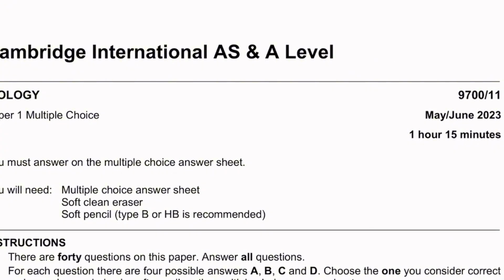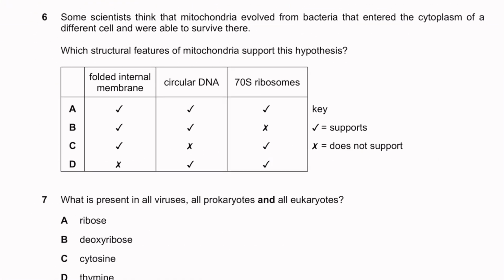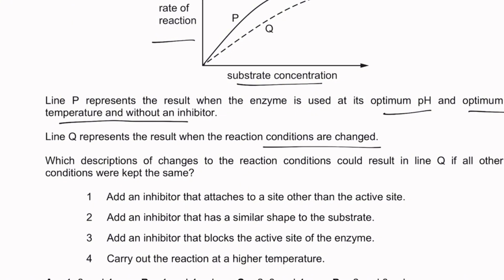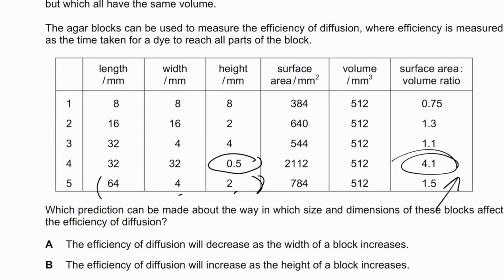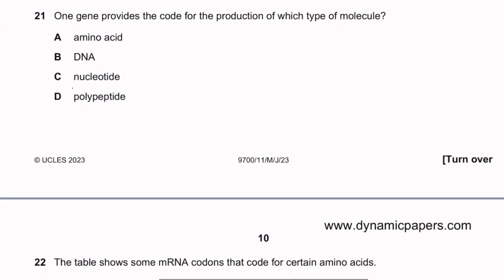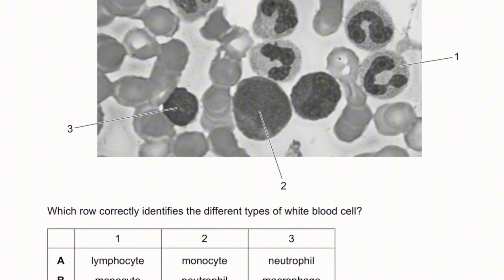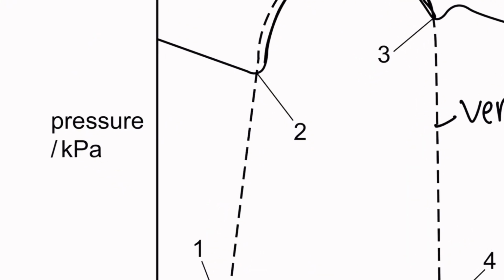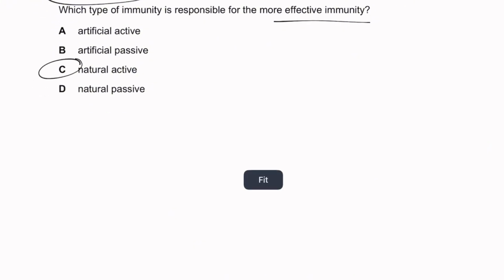9700/11/M/J/2023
Time stamps

Intro 0:00
Q1 0:15
Q2 2:30
Q3 2:56
Q4 4:39
Q5 5:13
Q6 5:25
Q7 6:14
Q8 6:57
Q9 7:41
Q10 8:04
Q11 9:41
Q12 10:03
Q13 10:18
Q14 12:16
Q15 13:22
Q16 14:56
Q17 17:28
Q18 18:15
Q19 19:35
Q20 20:58
Q21 21:19
Q22 21:26
Q23 22:37
Q24 23:10
Q25 23:31
Q26 25:03
Q27 25:38
Q28 26:20
Q29 27:25
Q30 28:53
Q31 29:35
Q32 30:22
Q33 31:16
Q34 32:41
Q35 33:43
Q36 33:55
Q37 34:41
Q38 35:32
Q39 36:20
Q40 36:53